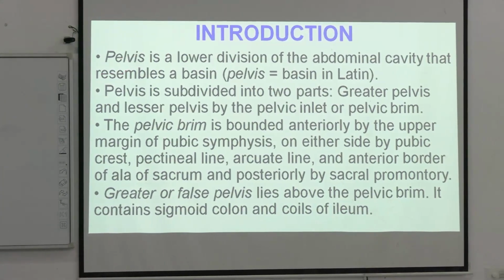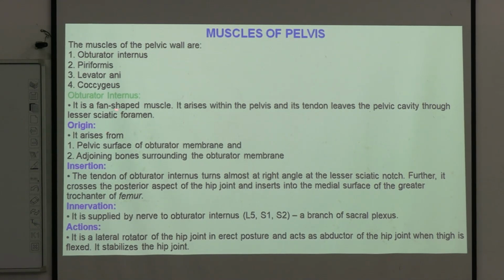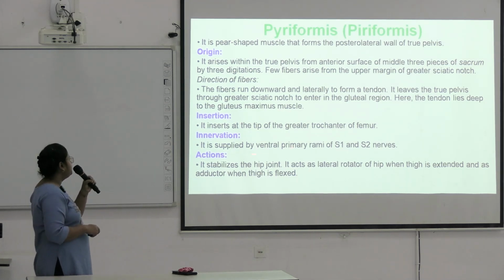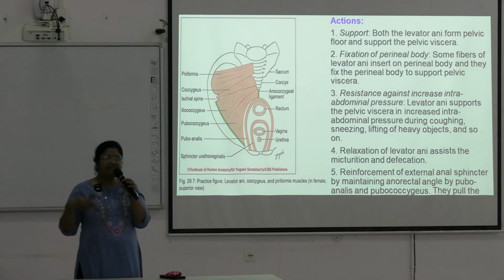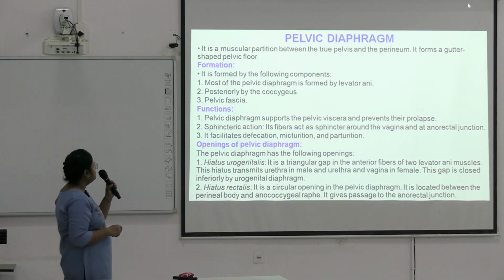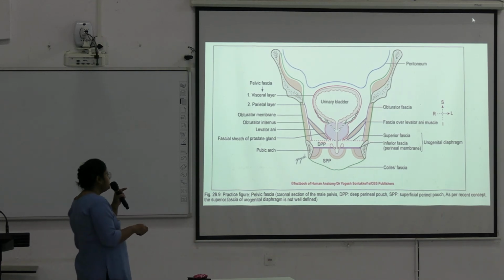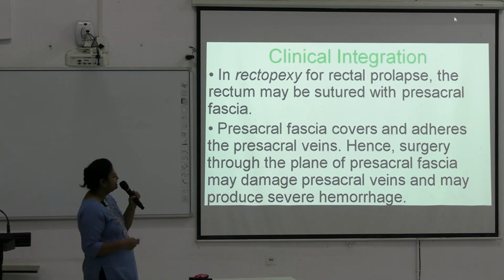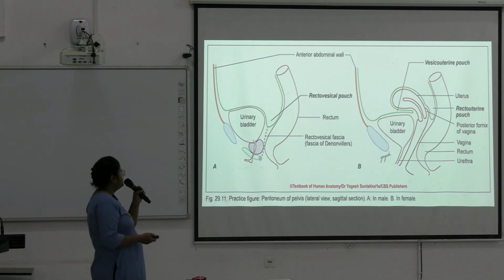Lecture On Pelvic Anatomy Explained: Bones, Walls, Muscles (Levator Ani), Fascia & Peritoneum | MBBS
Explore the intricate anatomy of the human pelvis with this comprehensive medical lecture. This video provides a detailed examination of the pelvic structure, including the distinction between the greater and lesser pelvis, the bony walls, key muscles such as the obturator internus, piriformis, levator ani, and coccygeus, the pelvic diaphragm, layers of pelvic fascia, and the disposition of the peritoneum in males and females.

Key topics covered in this lecture include:

Introduction to the Pelvis:
Division into Greater (False) Pelvis and Lesser (True) Pelvis [00:09].
Pelvic Brim (Pelvic Inlet): Structures forming its boundary [00:29].
Greater Pelvis: Location superior to the pelvic brim and its contents (e.g., sigmoid colon, loops of ileum) [01:01].
Lesser Pelvis (True Pelvis): Located inferior to the pelvic brim, housing pelvic viscera [01:16].
Walls of the True Pelvis:
Anterior Wall: Shortest; formed by the pubic symphysis and bodies of pubic bones [01:56].
Posterior Wall: Longest; formed by the sacrum, coccyx, and associated structures (e.g., piriformis muscle) [02:13].
Lateral Walls: Formed by the hip bone (ischium and ilium below pelvic brim), obturator membrane, sacrotuberous, and sacrospinous ligaments [02:54].
Inferior Wall (Pelvic Floor/Diaphragm): Formed by the levator ani and coccygeus muscles [03:37].
Contents of the True Pelvis: Overview of parts of the gastrointestinal, urinary, and genital systems, along with nerves and blood vessels [03:57].
Muscles of the Pelvis [05:29]: Detailed discussion of origin, insertion, innervation, and action of:
Obturator Internus Muscle [05:36].
Piriformis Muscle [08:44].
Levator Ani Muscle Complex (e.g., pubococcygeus, iliococcygeus, puborectalis) [11:49].
Coccygeus (Ischiococcygeus) Muscle [19:39].
Pelvic Diaphragm: Its formation by levator ani and coccygeus, crucial functions in supporting pelvic viscera and maintaining continence, and its openings (e.g., urogenital hiatus) [21:41].
Pelvic Fascia [25:47]:
Parietal Pelvic Fascia: Covering the pelvic walls and muscles.
Visceral Pelvic Fascia: Investing the pelvic organs.
Discussion of important condensations and attachments.
Peritoneum in the Pelvis [36:42]:
Draping of the peritoneum over pelvic viscera.
Formation of significant peritoneal pouches in males (e.g., rectovesical pouch) and females (e.g., vesicouterine pouch, rectouterine pouch/Pouch of Douglas) and ligaments.
This lecture is essential for medical students, anatomy scholars, surgical residents (general surgery, urology, gynecology, colorectal), physiotherapists specializing in pelvic health, and any healthcare professional requiring a detailed understanding of pelvic anatomy.

On: ANATOMY by Dr. Madhumita Mahato
(MBBS Batch: 2024-25)
Conducted on: 22-03-25